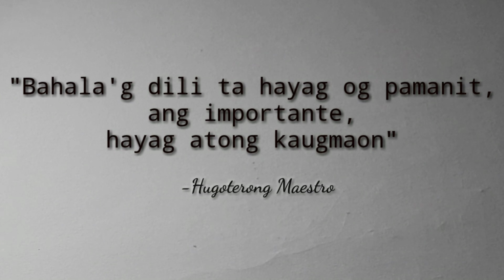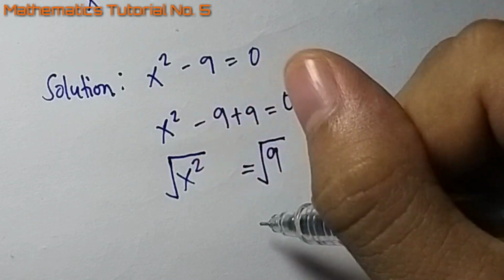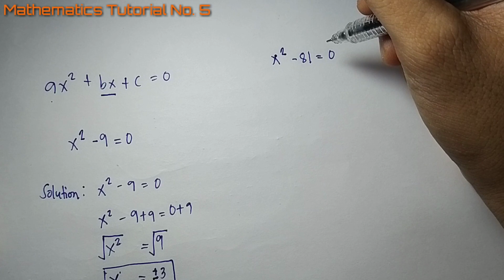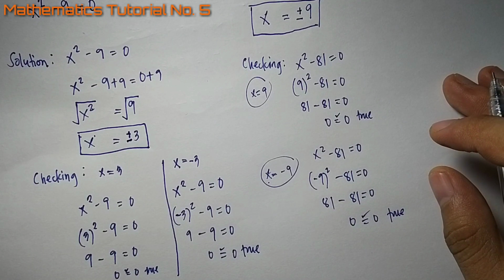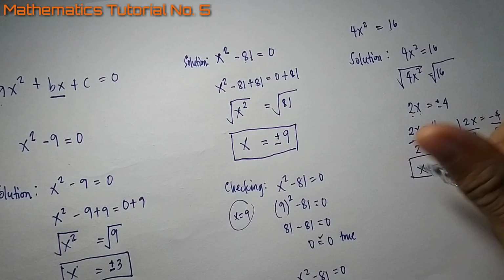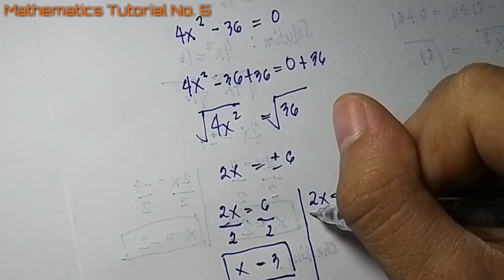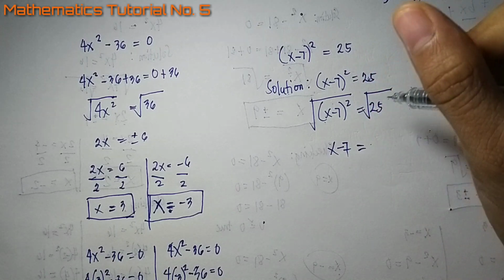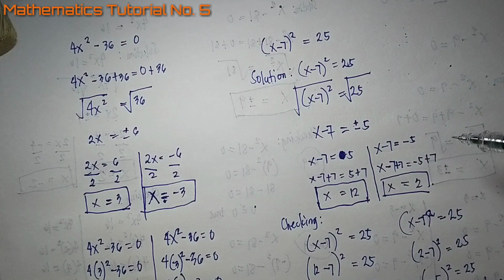SOLVING QUADRATIC EQUATIONS by Extracting Square Roots|Tutorial|Bisaya Version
For more mathematics tutorial videos, just comment the topics below that you want me to discuss. Please indicate if you prefer bisaya or tagalog version.